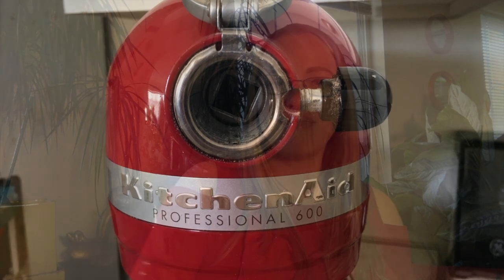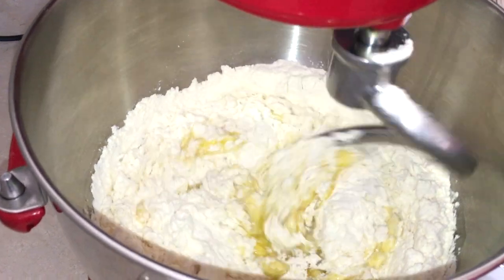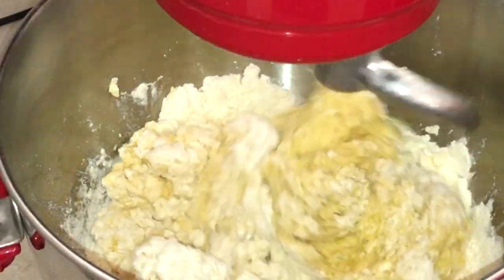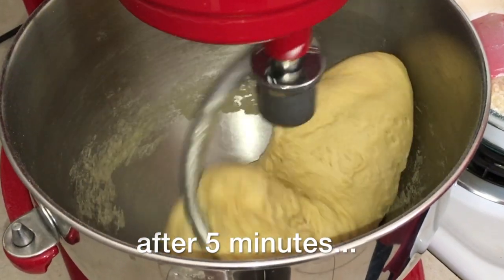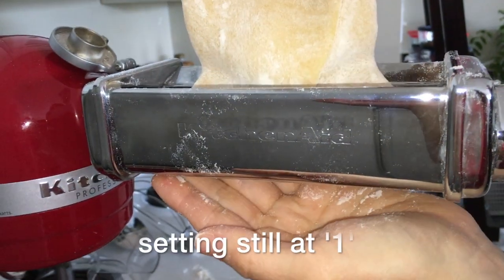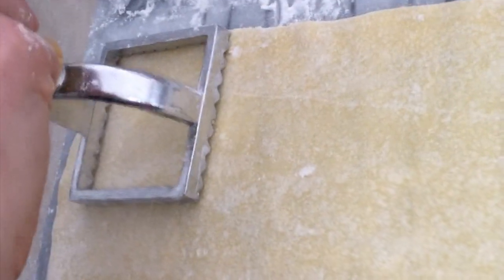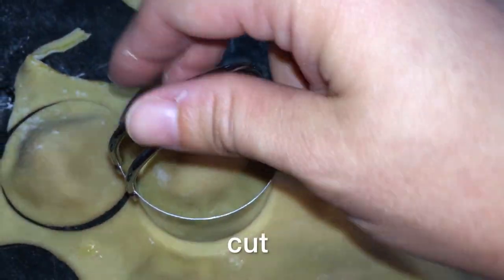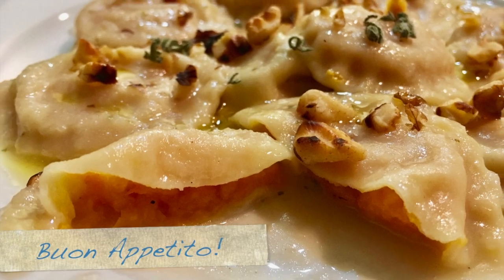How to Make Ravioli Dough from Scratch | Using the KitchenAid Mixer Pasta Attachment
PIATTO  - Quality at the table! 🍽  😋

⭐️  Recipes that are clear, tested and reproducible! ⭐️

In this PIATTO™ video recipe, we present:
Pasta Dough for Ravioli with a Kitchenaid Stand Mixer
In this PIATTO™ video recipe, learn how to make ravioli dough from scratch! For this KitchenAid mixer recipe, we will be using the KitchenAid Mixer Pasta Attachment with the KitchenAid Mixer Professional 600 stand mixer.

‘American in Italy’ Nicole will prove that homemade ravioli is easy and versatile!

This video recipe covers…
How to make the ravioli dough with a stand mixer
How to stretch the ravioli dough using the KitchenAid Mixer Pasta Attachment
How to make ravioli by hand using a 2” Oxo cookie cutter and fork!

TIP: No KitchenAid? No problem! Feel free to use this recipe to make ravioli with pasta machines of your choice — such as a manual, hand-crank model.

TIP: No stand mixer? Check out our recipe for how to make ravioli dough by hand Filmed in Italy!

TIP: Have a ravioli stamp or mold? Feel free to use these specialty tools in place of the cookie cutter and fork. Ravioli molds are great, but are found in fewer kitchens than a cookie cutter and fork. To learn how to use a ravioli mold, check out this video recipe

TIP: Pasta dough freezes really well! Flatten the pasta dough to 1/4 inch or so before freezing. This will allow the pasta to unthaw more quickly.

SERVES 8

INGREDIENTS for HOMEMADE RAVIOLI DOUGH
Eggs - 8 whole eggs (+ egg yolks for wash)
Flour (All Purpose) - 2.2 lbs (for pasta and stretching— more than is needed)
Olive Oil - 2 teaspoons

Buon Appetito!

PRODUCTS USED IN THIS VIDEO
► Kitchenaid Pro 600